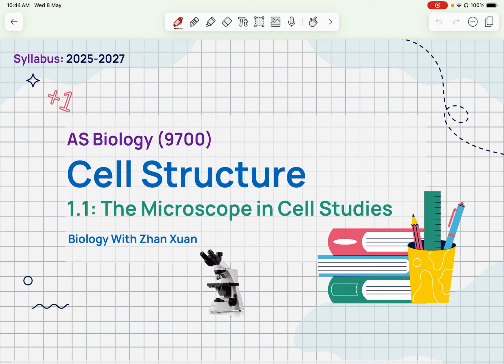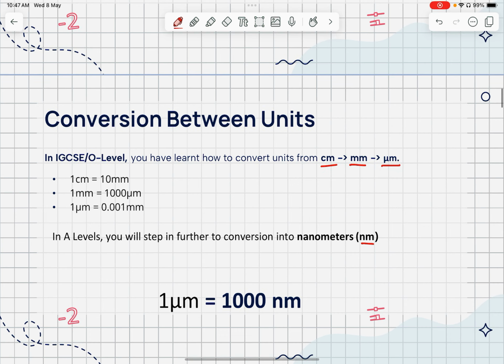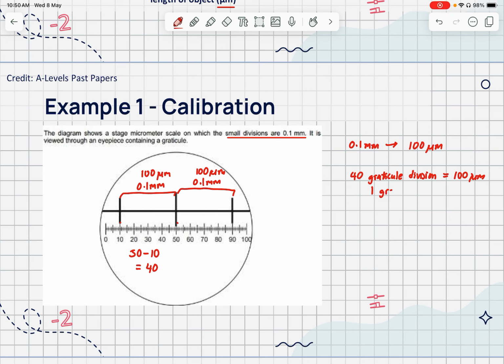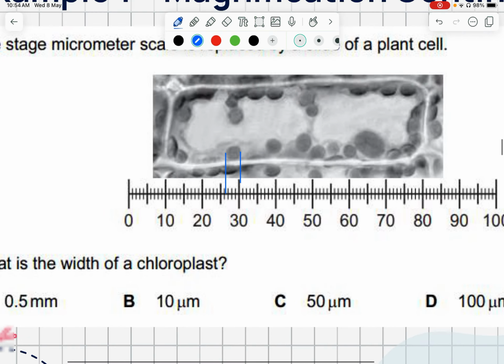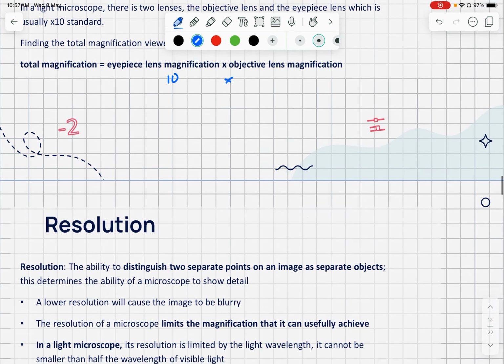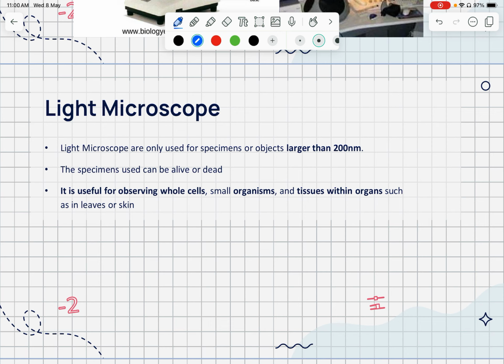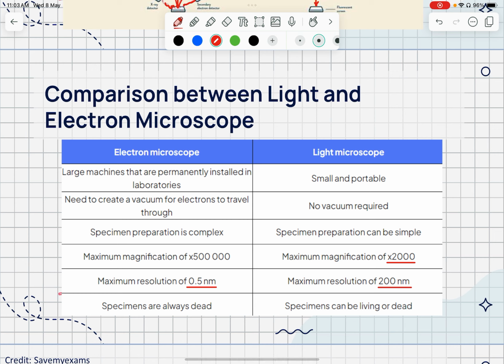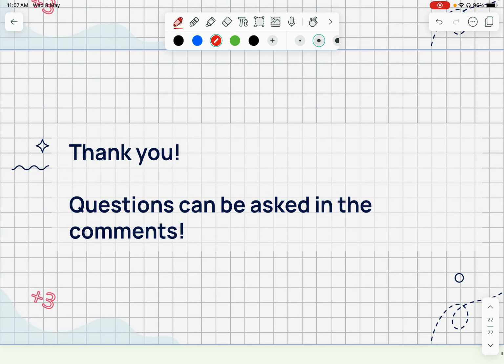AS Biology 9700 - Chapter 1 Cell Structure | The Microscope in Cell Studies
Today, in this first lesson video on AS Biology 9700, we will cover Chapter 1 of Cell Structure, The Microscope in Cell Studies, for the 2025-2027 syllabus.

Learning Outcomes in Chapter 1.1
1.1.1 - Magnification
1.1.2 - Conversion between units
1.1.3 - Eyepiece Graticule and Stage Micrometres
1.1.4 - Magnification and Resolution
1.1.5 - Light and Electron Microscope
1.1.6 - Basic Overview of SEM and TEM
1.1.7 - Calculation of Actual Size Using Scale Bars.